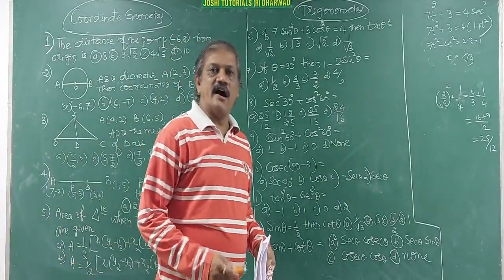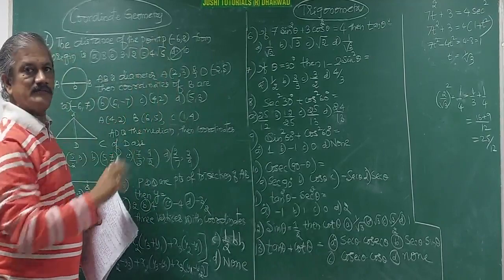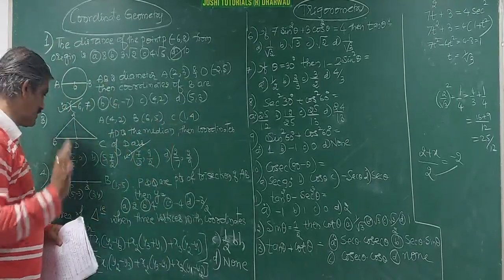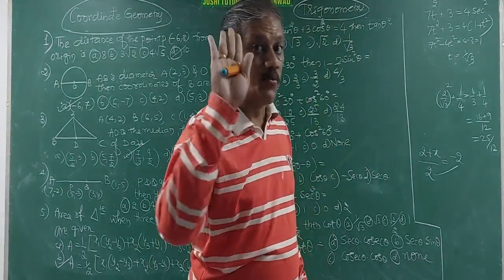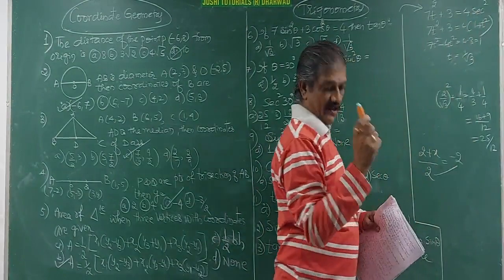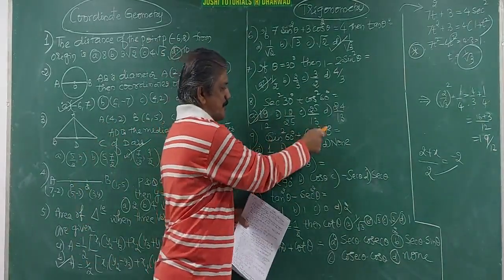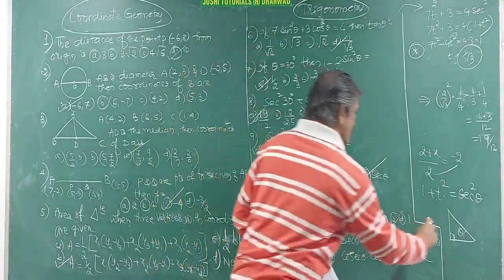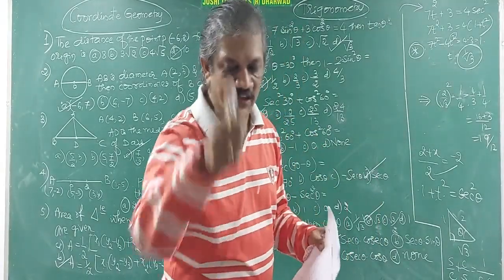Mathematics Video 2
Multiple choice Questions for SSLC
By Shreekant R. Joshi
Joshi Tutorials
Coordinate .,Trigonometry